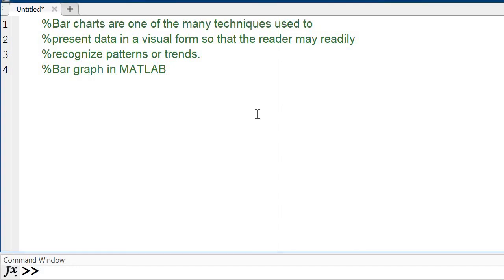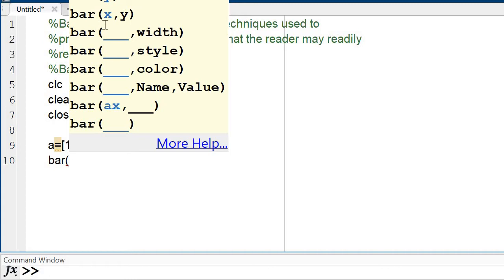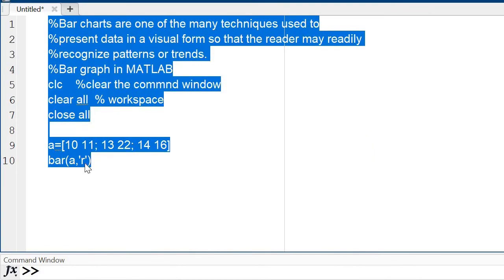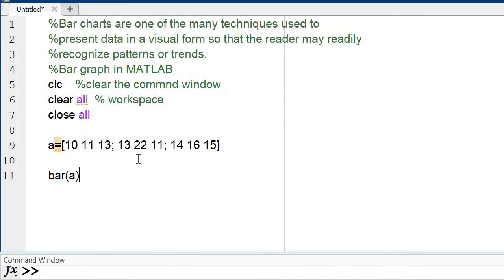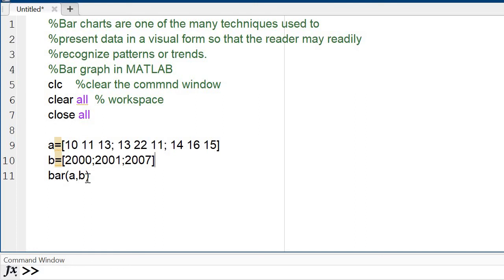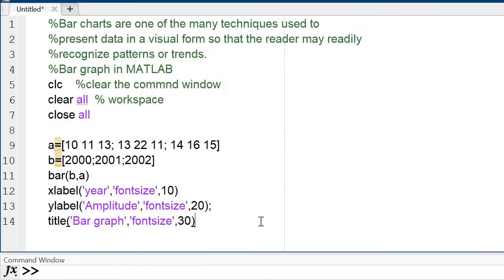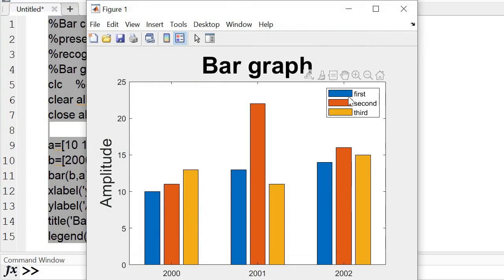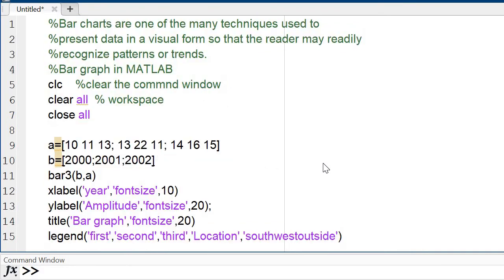Create Bar Graph in MATLAB || Change fontsize of title || legend command